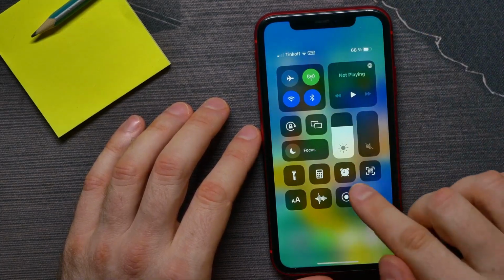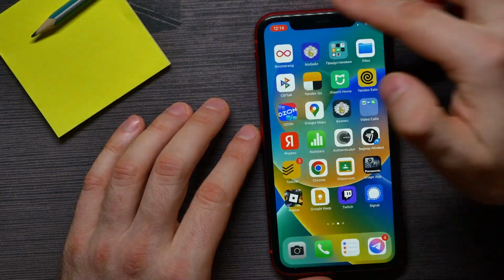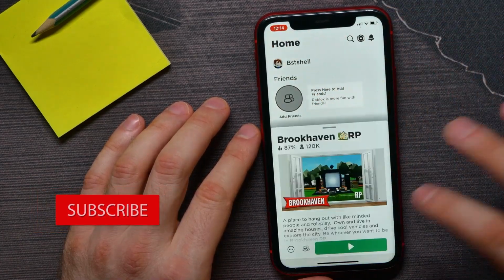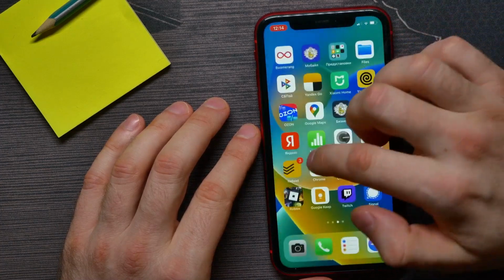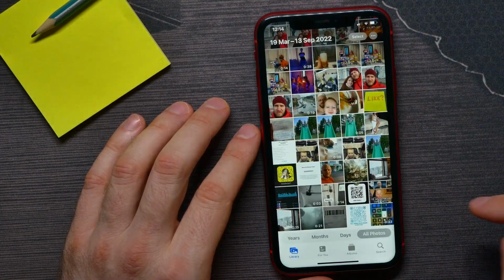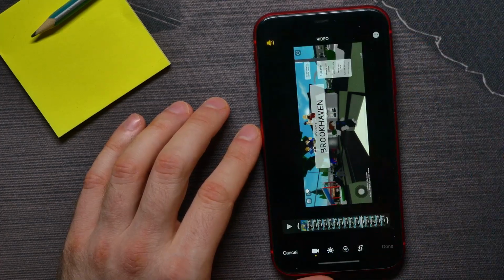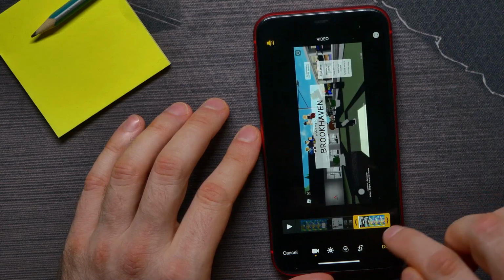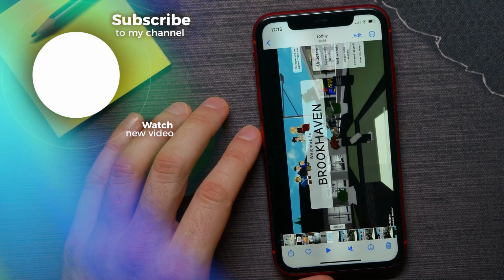How To Screen Record Roblox Playing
In this video i show simple way How To Screen Record Roblox Playing